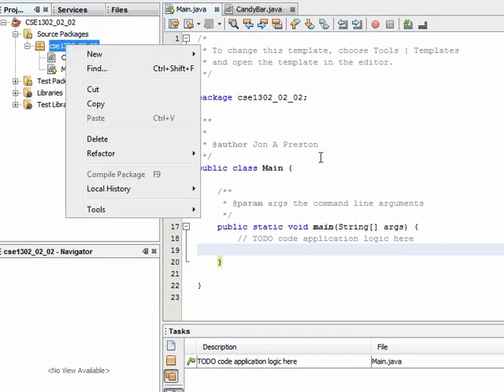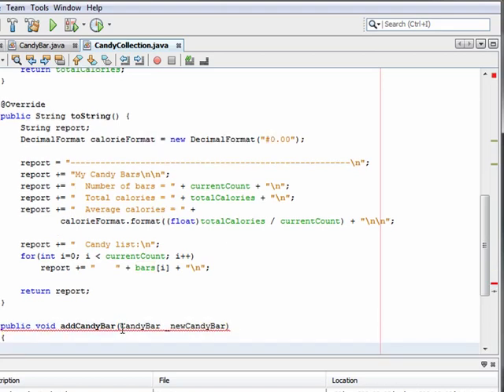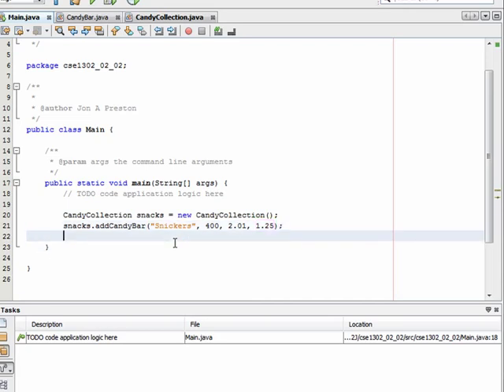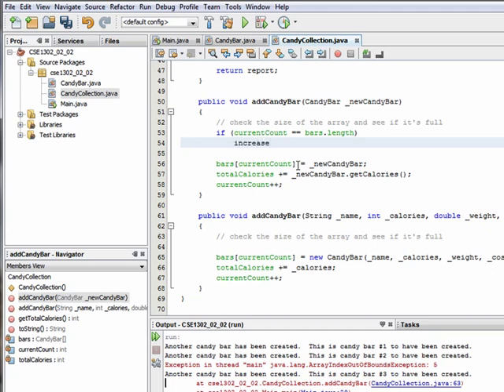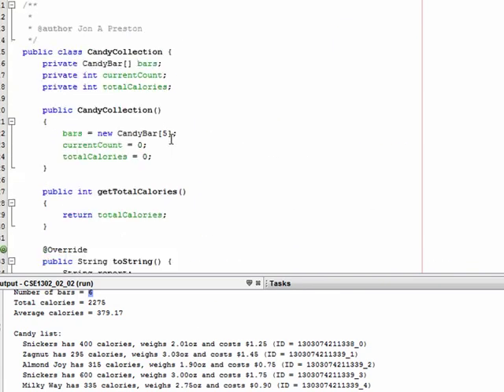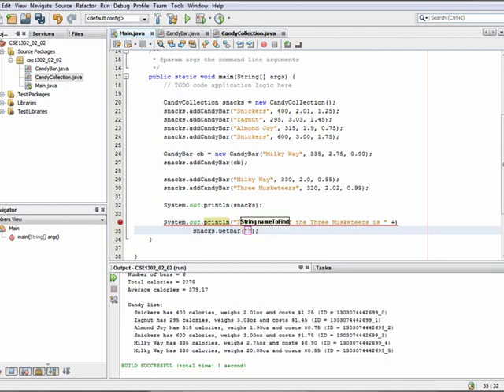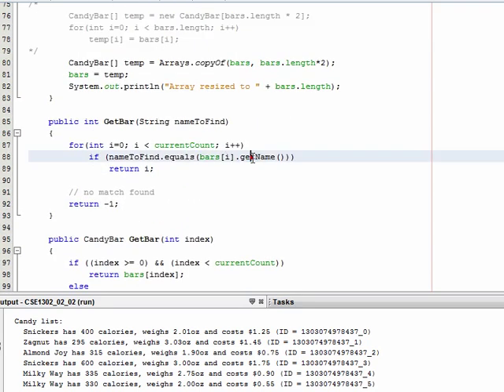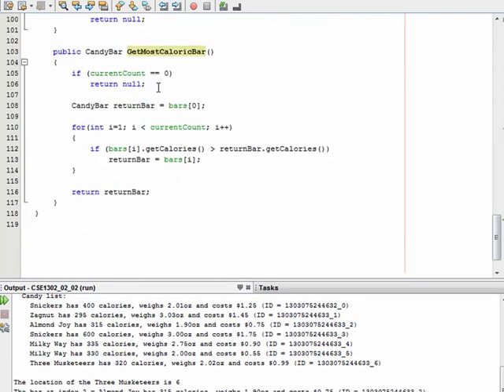Java 02_02